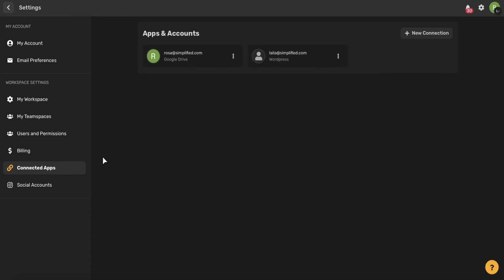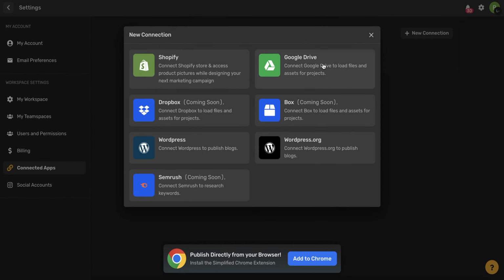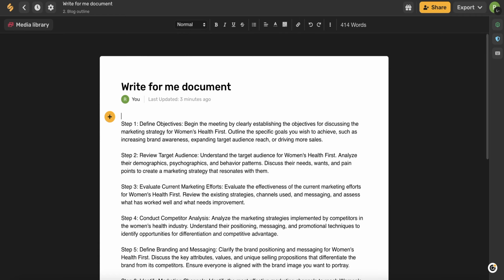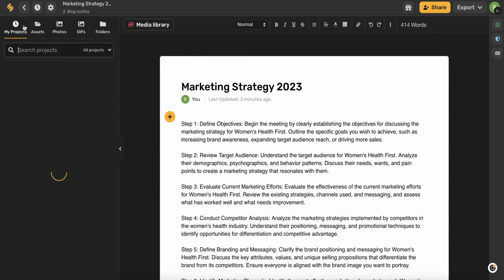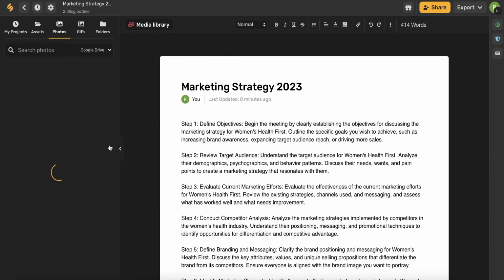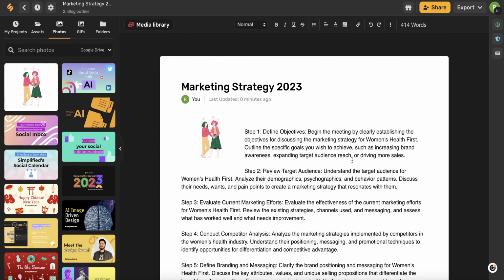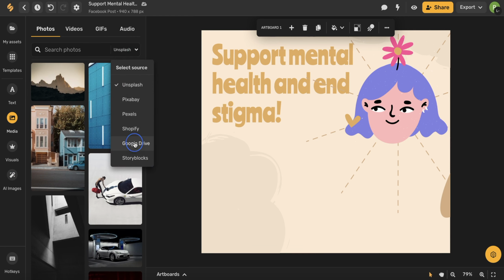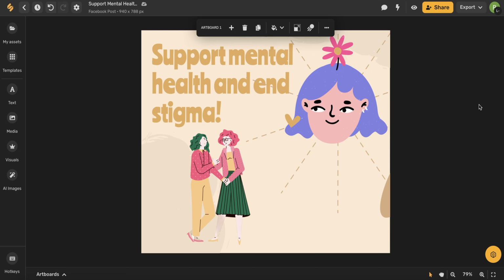How to include assets from Google Drive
Discover how to easily include assets from Google Drive in your projects. Whether you're working on a presentation, document, or video editing project, this tutorial will show you step-by-step how to access and incorporate files from your Google Drive. Say goodbye to file downloads and transfers, and streamline your workflow with the power of Google Drive integration.

☑ Google Drive
☑ Connected Apps
☑ Streamlined Workflow
☑ Content Creation